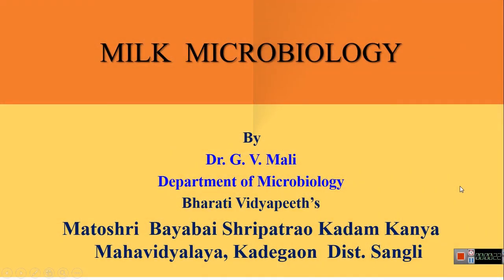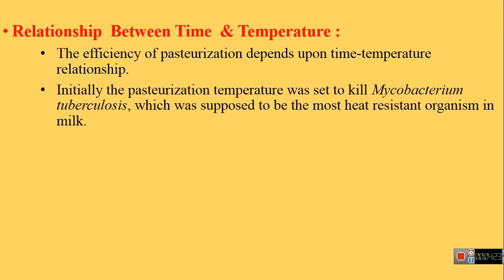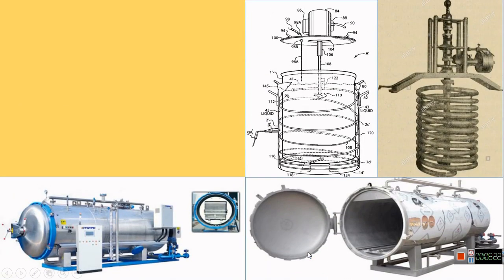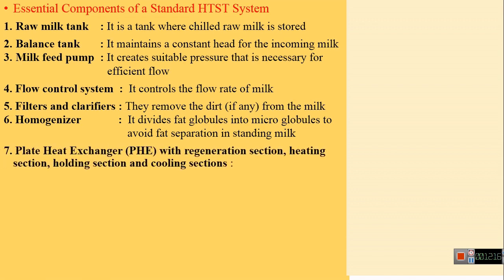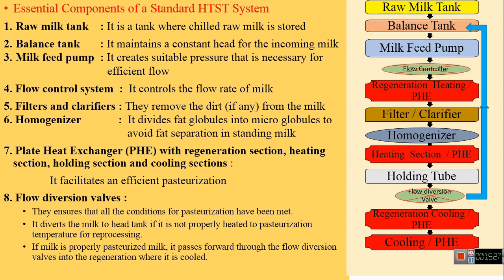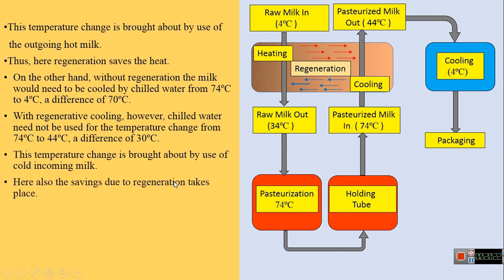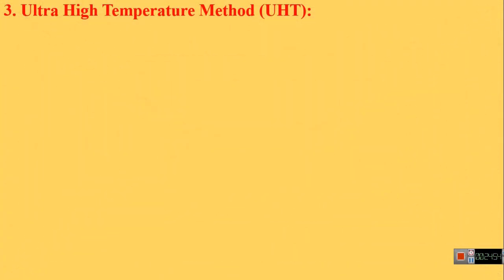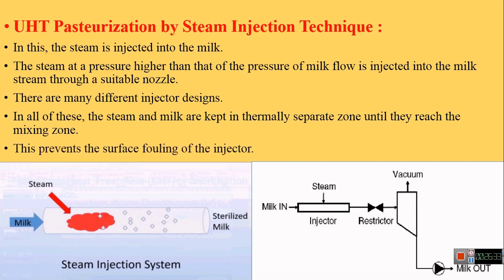Milk Microbiology Part 4 Pasteurization of Milk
This is my the fourth video on Milk Microbiology which describes the process of Pasteurization of Milk. In this, three methods of Pasteurization viz. LTH, HTST and UHT are described along with their advantages and disadvantages.